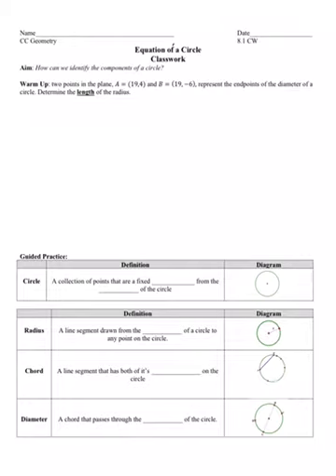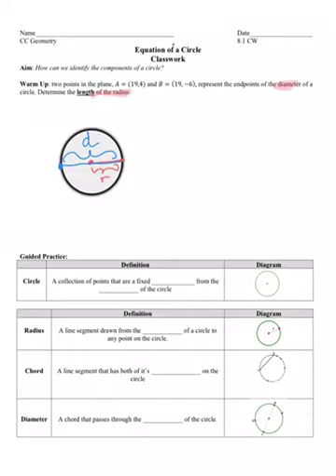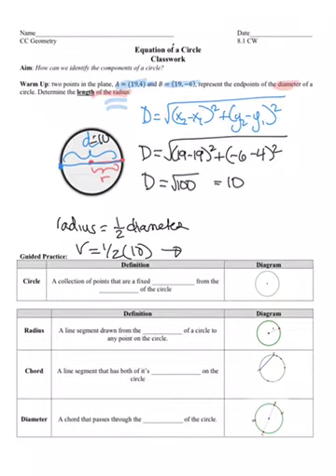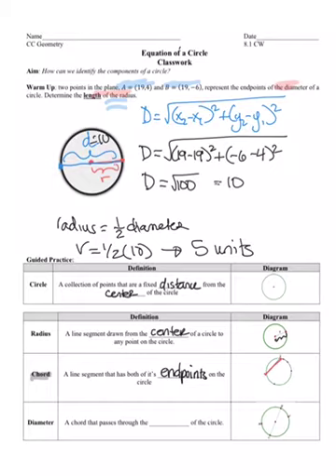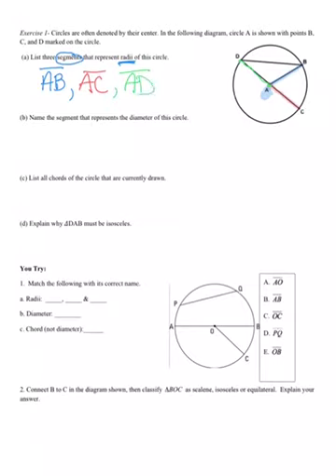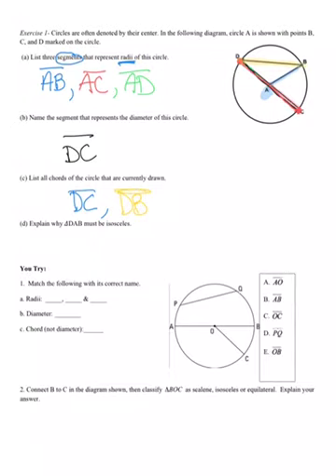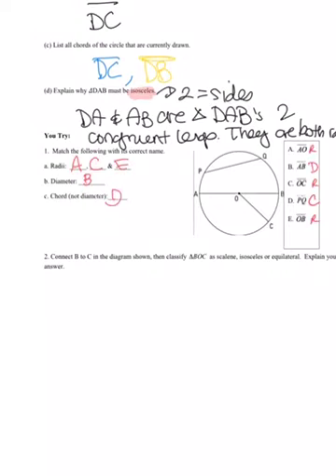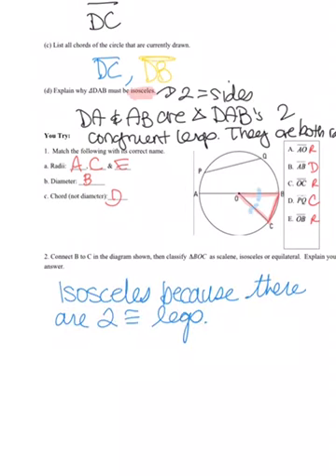GEO 8.1 Day 1